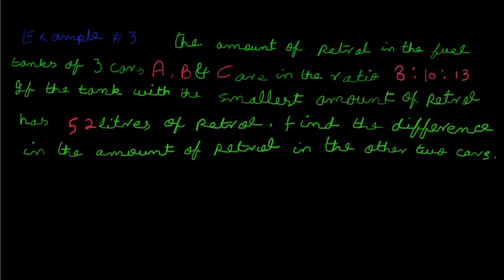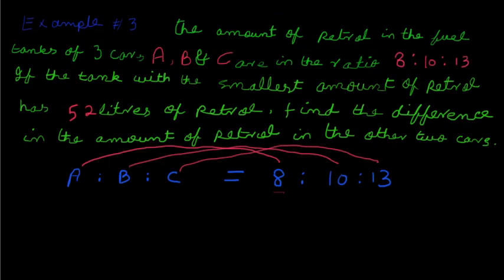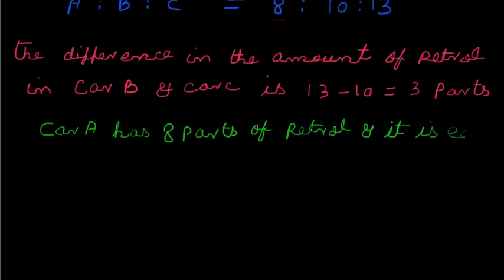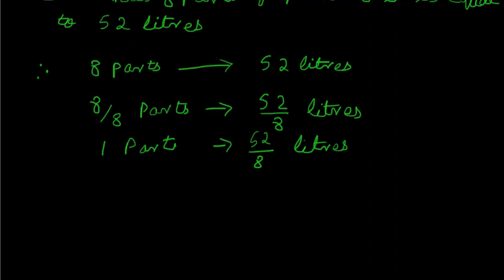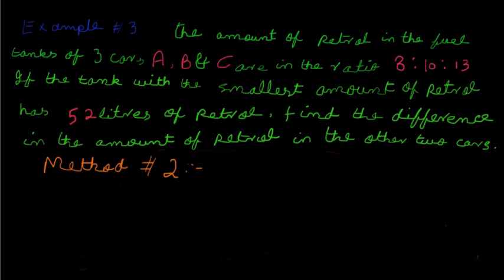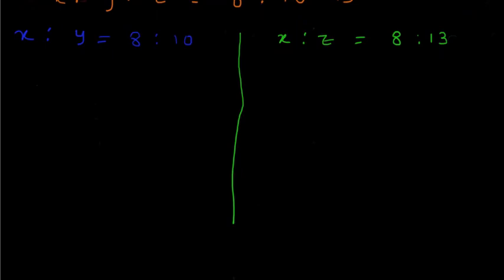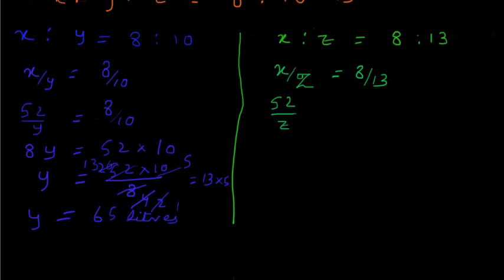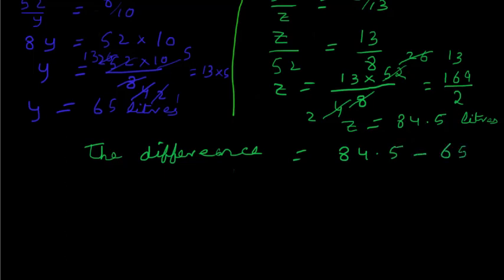Cool Maths | Purple Math | Maths Way | Mathematics | Direct Proportion | Solved Example #3 | O level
in this mathematics tutorial you will watch solution of question "the amount of petrol in the fuel tanks of 3 cars A, B and C are in the ratio 8 : 10 : 13. if the tank with the smallest amount of petrol has 52 litres of petrol, find the difference in the amount of petrol in the other two cars."